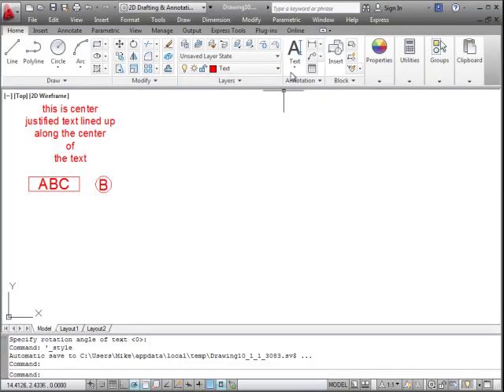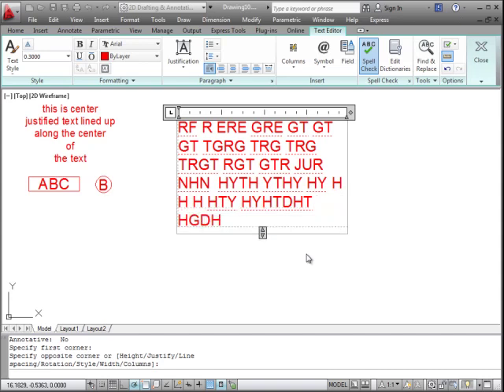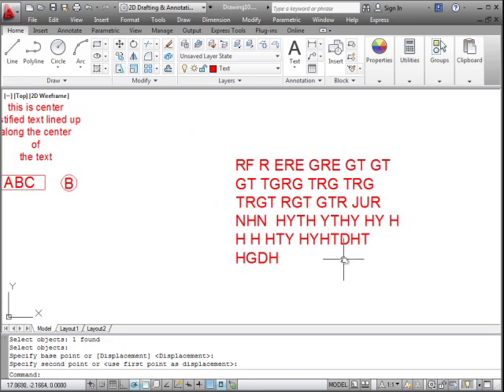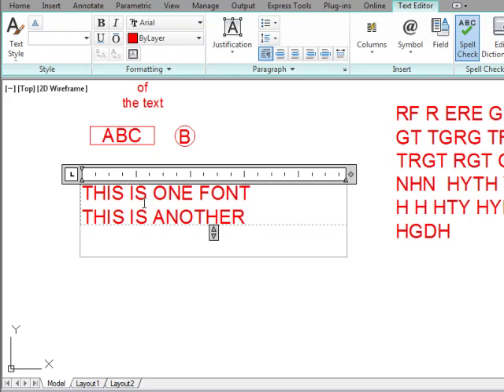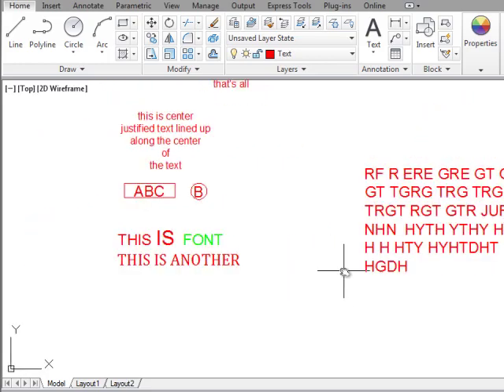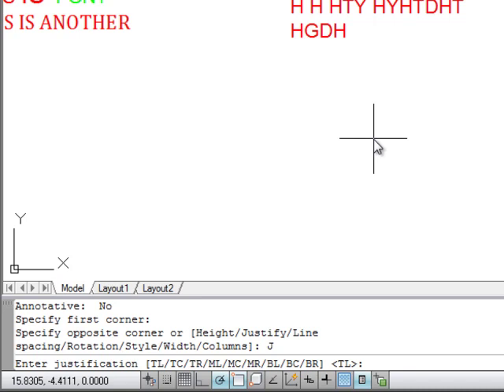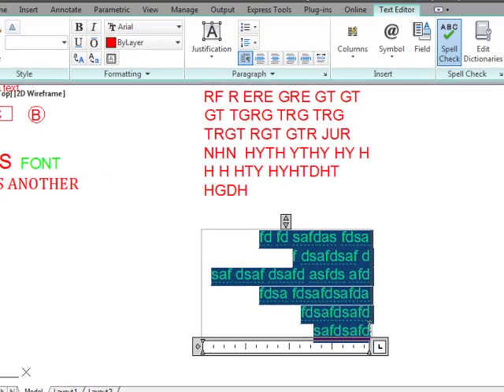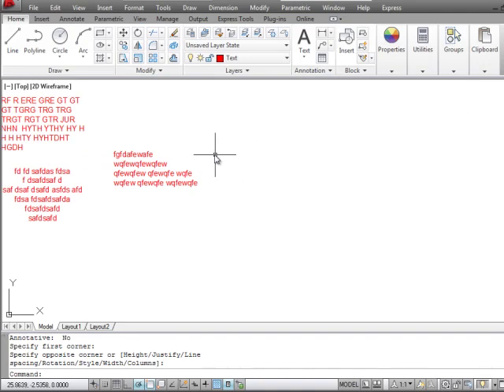Text - Part 2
AutoCAD - basic text - part 2